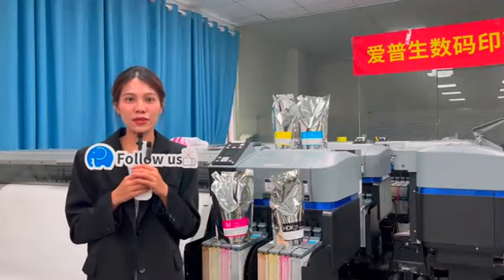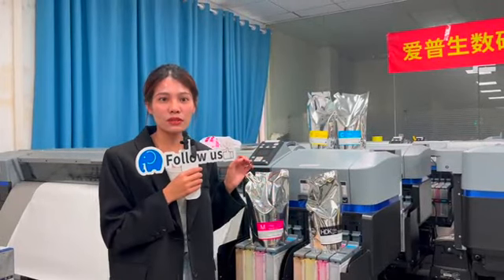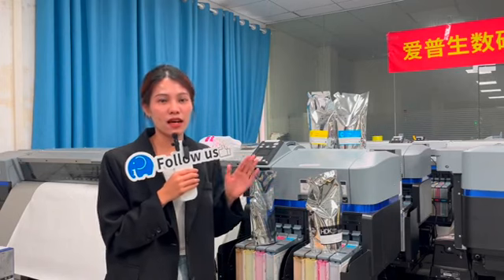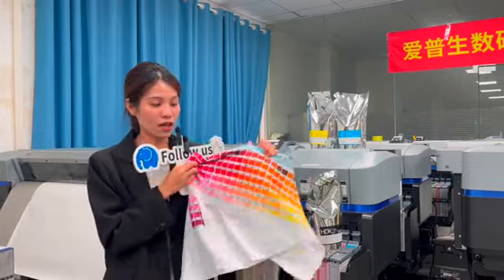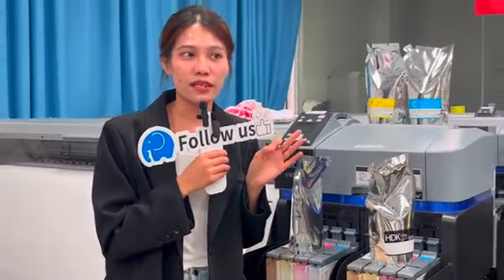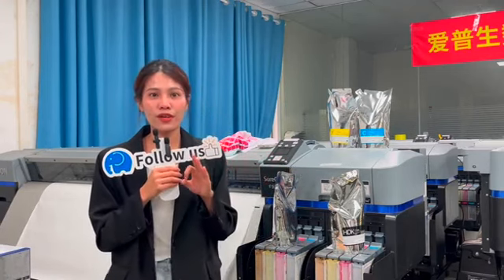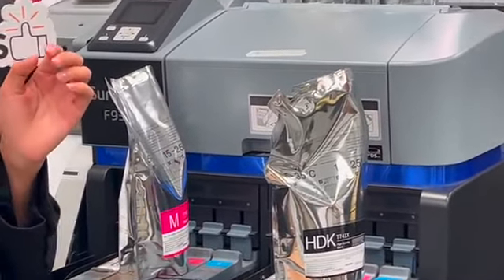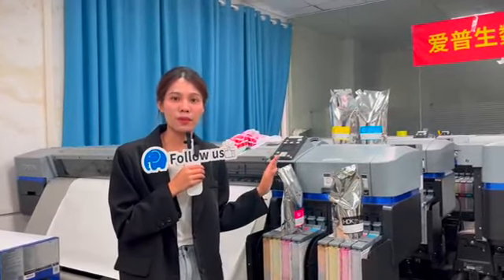Premium quality sublimation Ink for Epson-Guangzhou Elephant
Tinta de primera calidad:
¿Tiene problemas con su suministro de tintas de sublimación originales de Epson?
👉 ¿O te cuesta comprar tinta original o es cara?
👋 No temas más, te tenemos cubierto.
¡Nuestras tintas de sublimación para copias Epson están en stock!
1. con chip de tinta, adecuado para el modelo
2. colorea casi como la tinta epson original, todos los colores

f6200 f6070 f6270 f7000 f7100 #9200 f9270 f9370 t7270 t5270 etc.